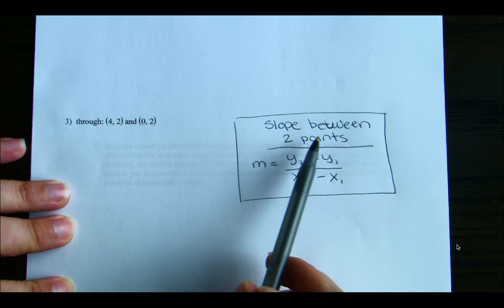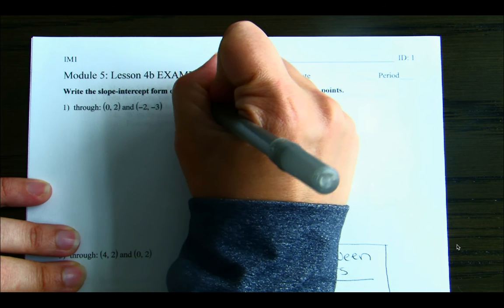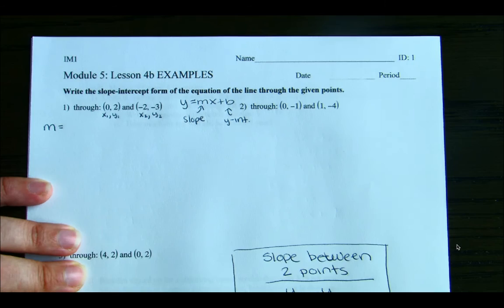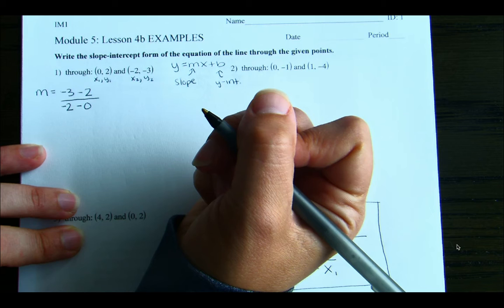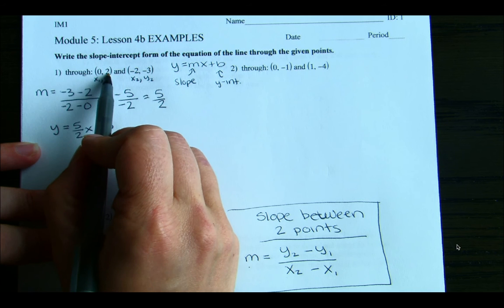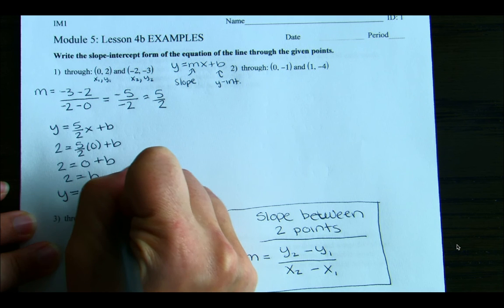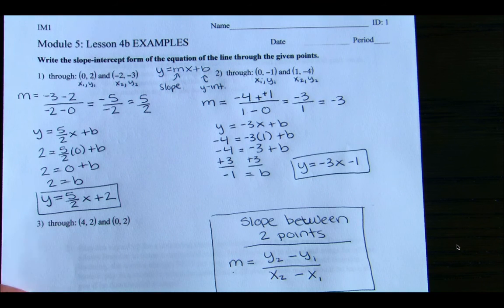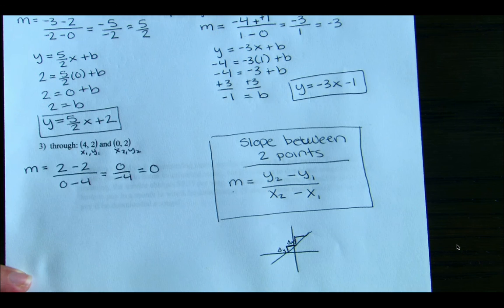IM1 Mod 5 Lesson 4b: Finding a Linear Equation Given Two Points